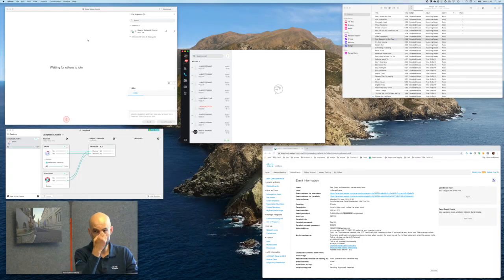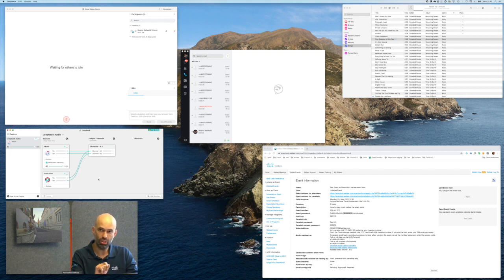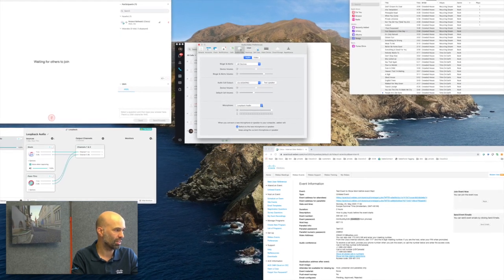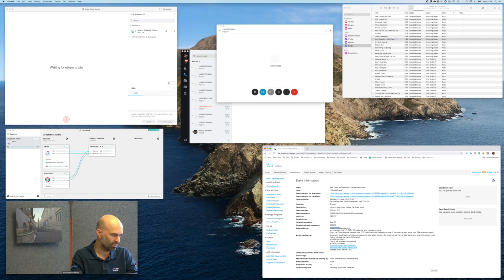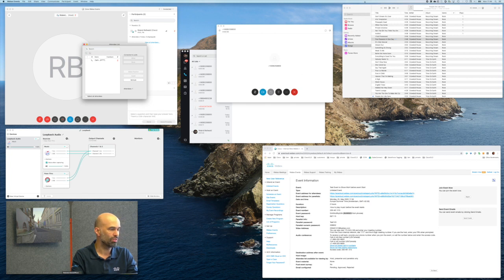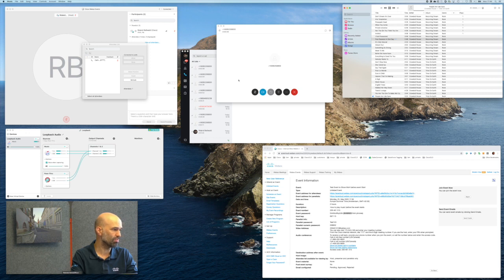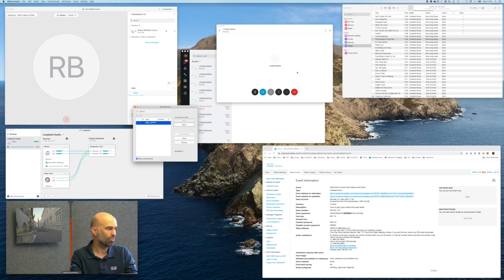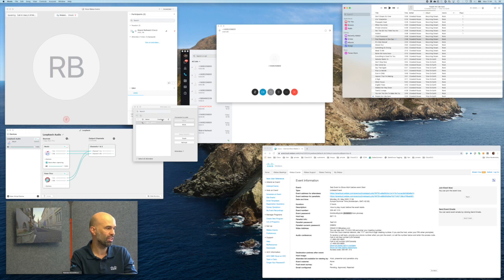MoH Before Cisco Webex Event Starts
Steps required to play music
1. Install an audio loopback tool (e.g. VB Audio Driver or Loopback)
2. Locally installed music player with music you have the right to play to the audience.
3. Route the music with help of the loopback tool to your softphone (e.g. Cisco Jabber)
3. a) Please dial e.g. your mobile phone to verify the music is played correctly and in the quality expected.
4. Dial into the event with your softphone (e.g. Cisco Jabber) as an attendee.
5. As a meeting host, Un-Mute this specific attendee.
Once the user is unmuted, the whole audience will hear the music playing. To stop the music on hold before the meeting starts, mute the user, drop him or stop the music playing.